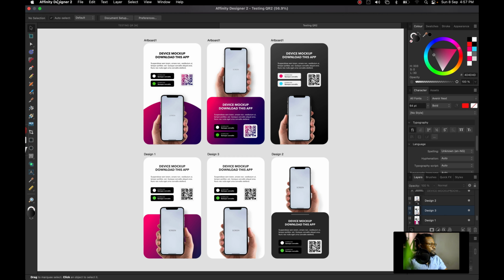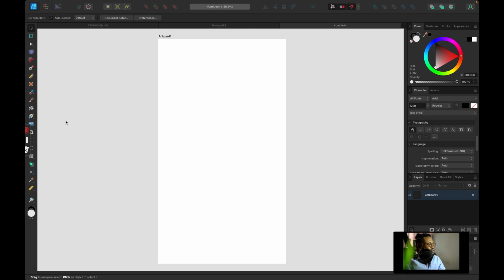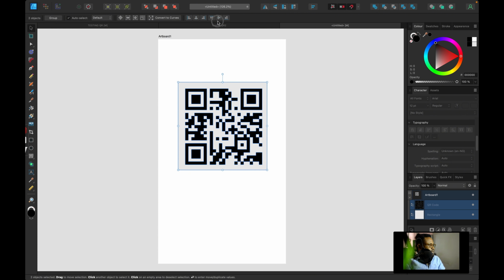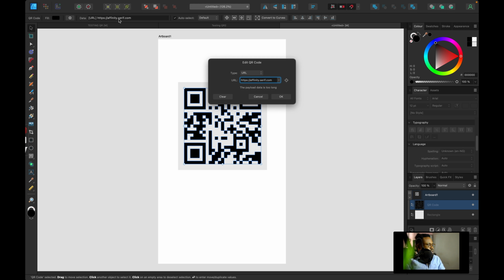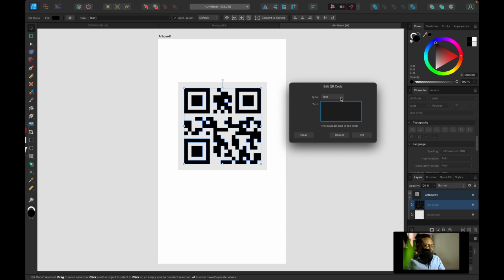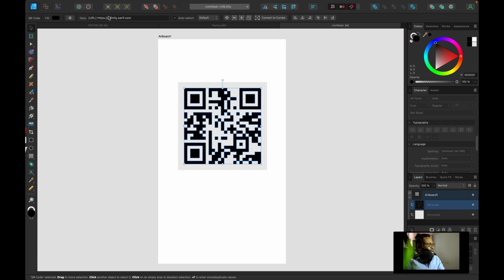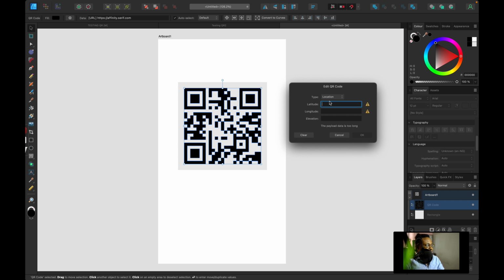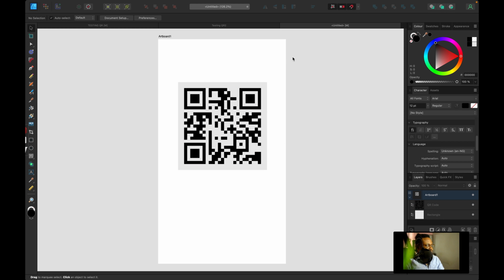How to use Quick Response (QR) Codes in Affinity Designer!🤯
QR codes are powerful tools in marketing and communication. They have helped businesses bridge the gap between the physical and digital worlds. As a designer, they can serve as a means to share your portfolio without having prospective clients/users memorise your URL. In this video, I will show you how to use Quick Response (QR) codes in Affinity Designer.

I created a simple demo digital flyer with a QR code to link to a pseudo-downloadable mobile app.

The template file for the design in this tutorial is available for download

00:00 Intro
01:28 How to create a QR code in Affinity Designer
02:42 How to encode the QR code with information
03:43 What is a QR Code
04:45 How does the QR code work?
06:50 Designing simple digital flyers with a QR code for a pseudo-downloadable mobile app.
21:30 Closing out